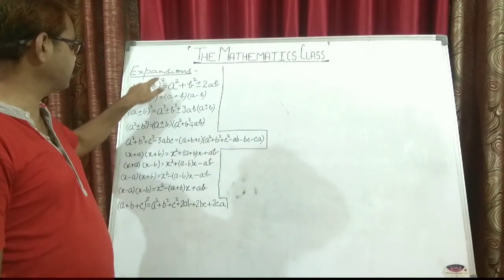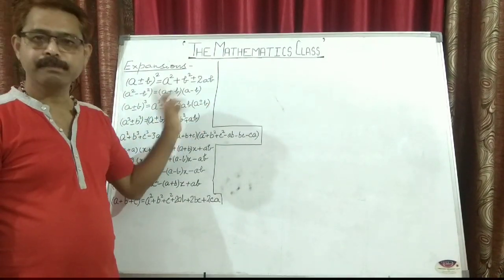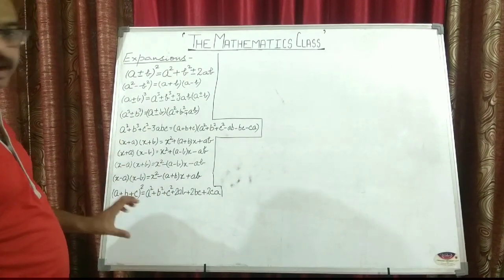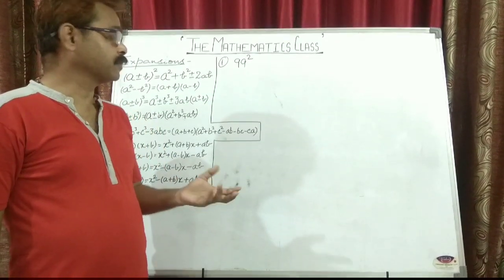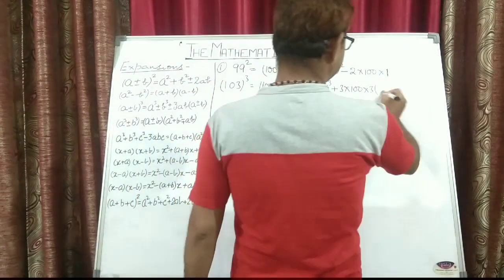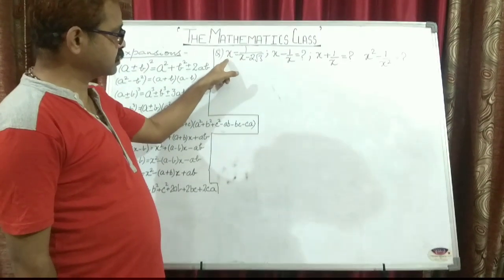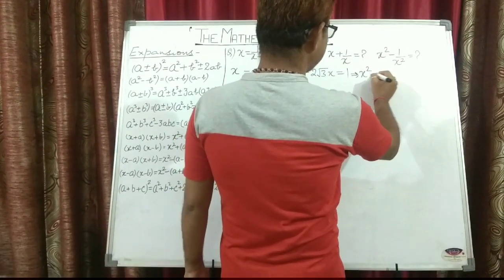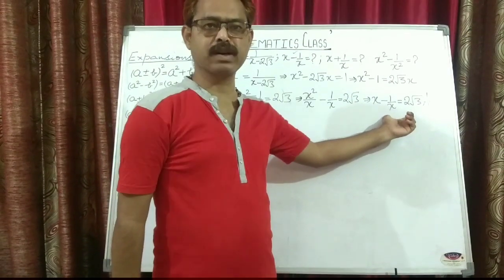Expansions Class 9, (Part 1)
This video is about Expansions for class 9. This is in two parts. Study sincerely and practice a lot. In case of any doubt please comment. THANKS.